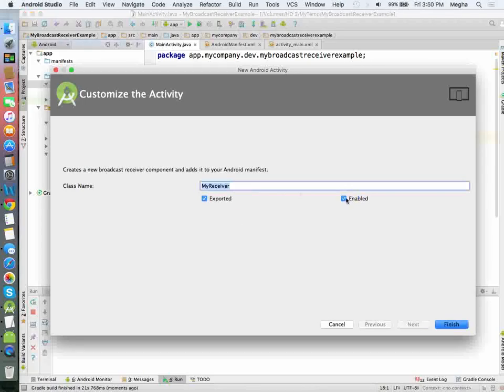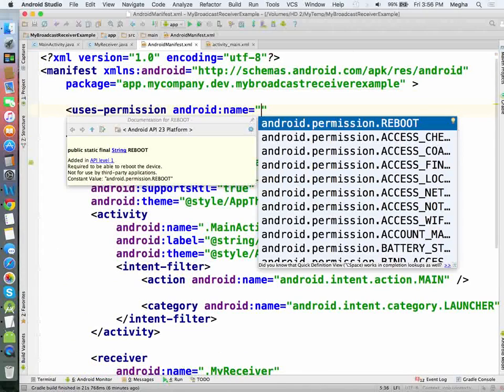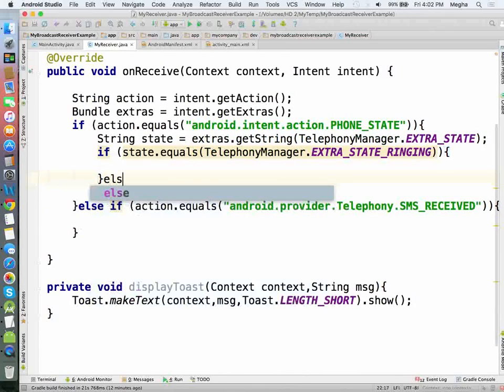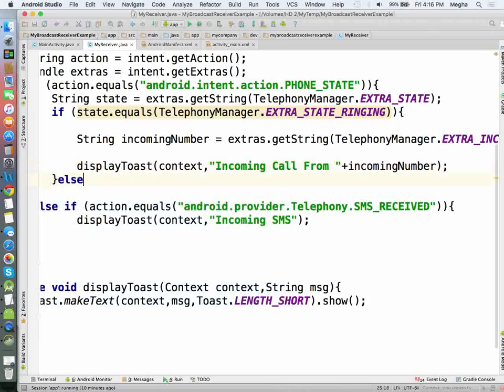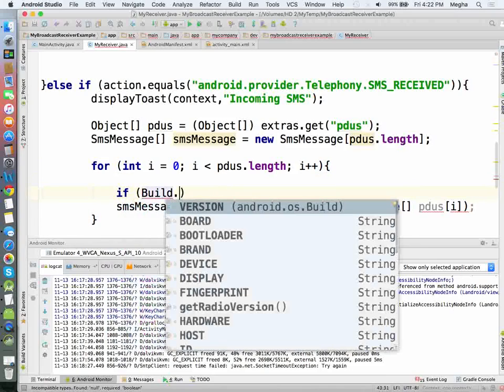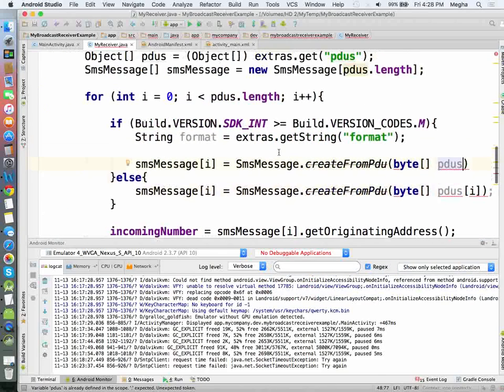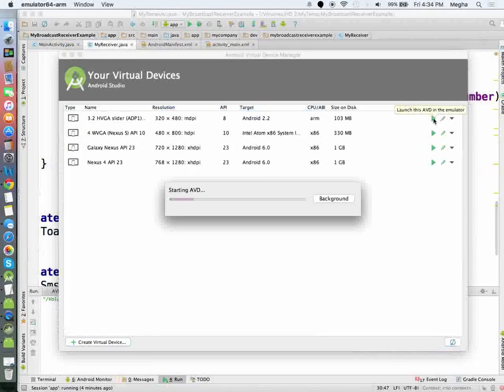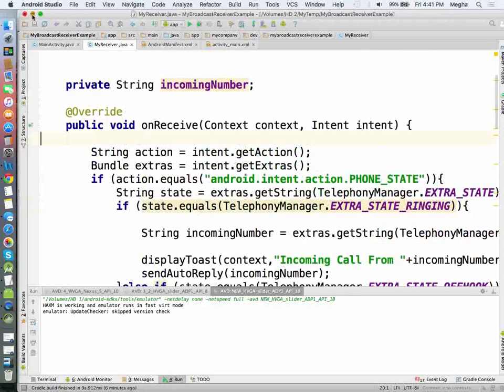Android Broadcast Receiver Demo